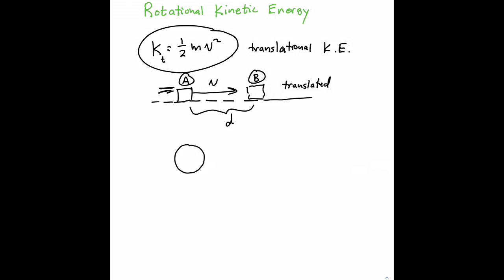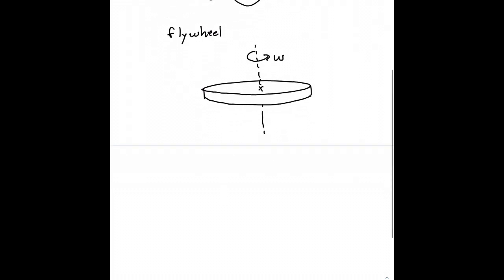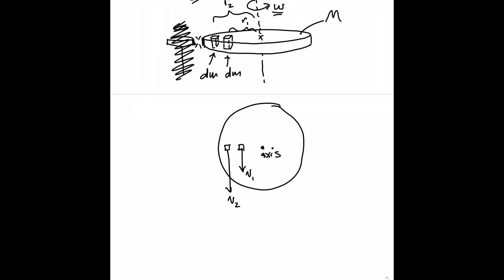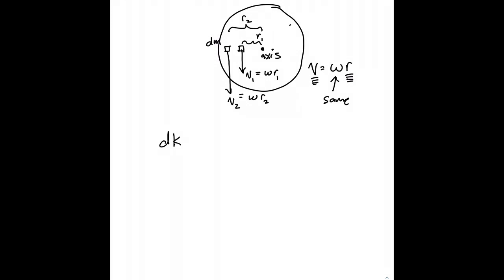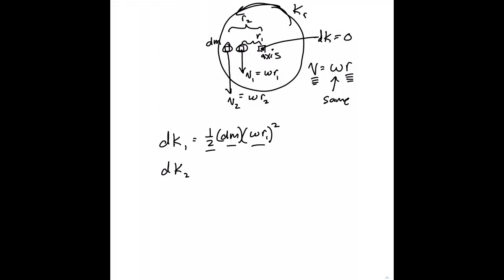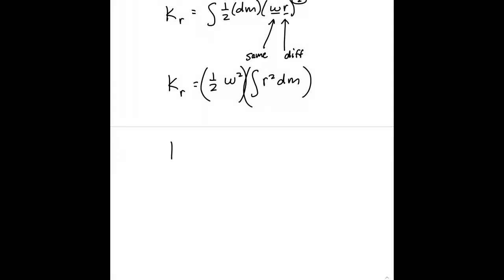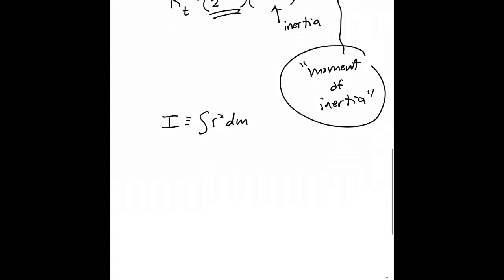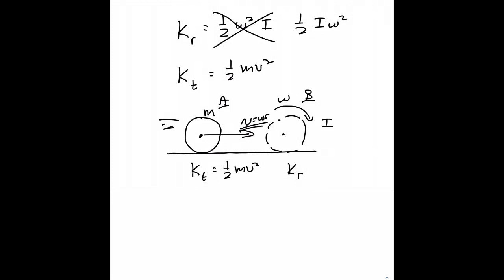Rotational Kinetic Energy (energy of a flywheel)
A flywheel is a storage device for mechanical energy. In this video we derive an equation for the energy associated with an object that spins about a central axis.